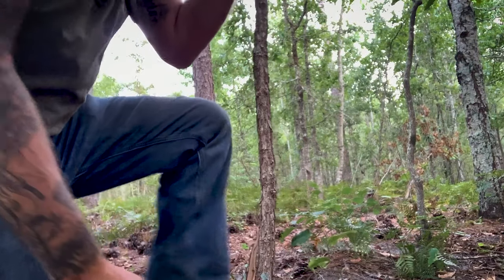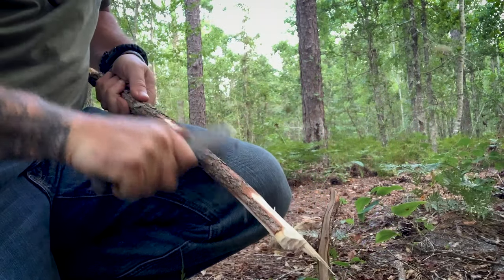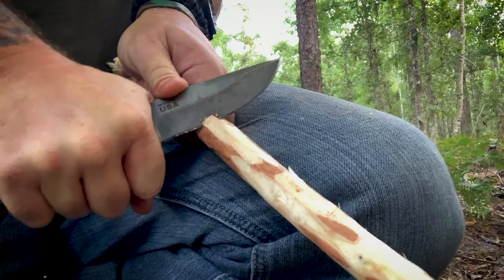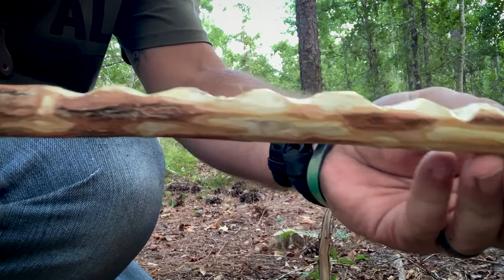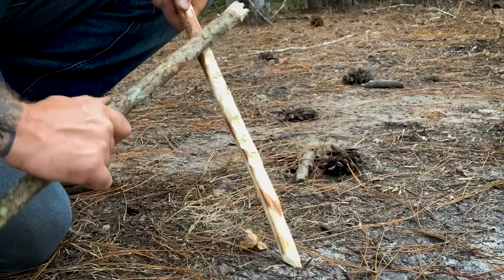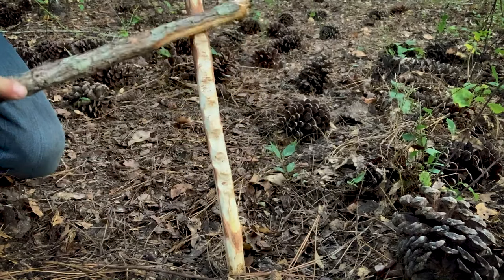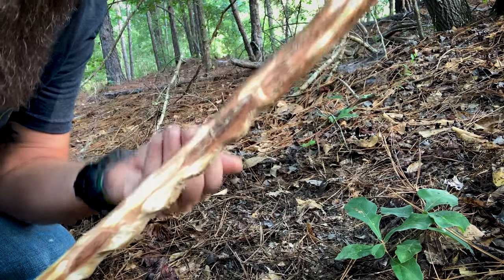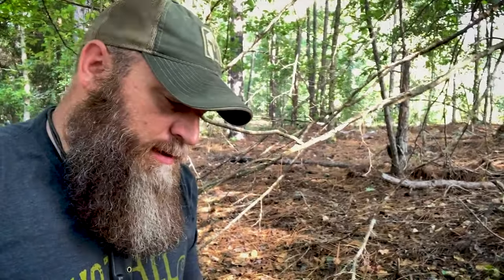Why You Should Try WORM GRUNTING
You Gotta give this a try. Super easy to make and it actually works!!!